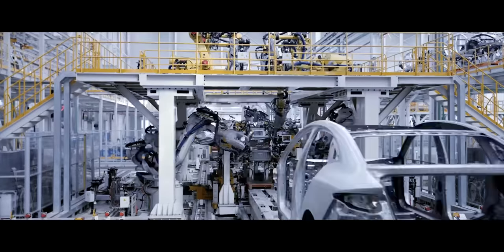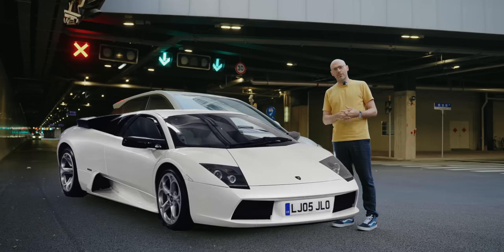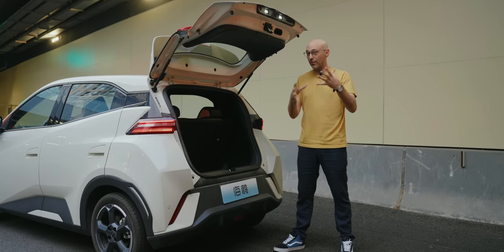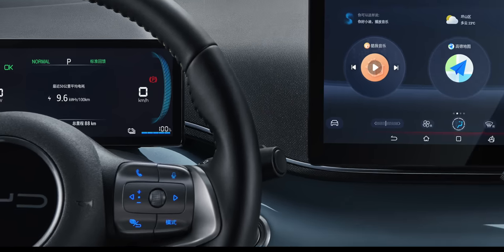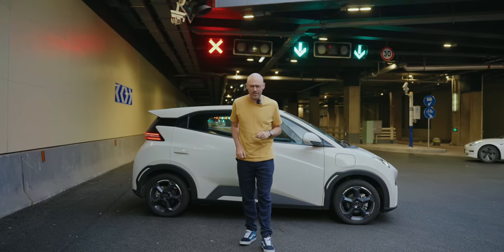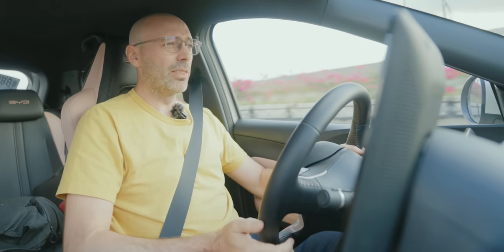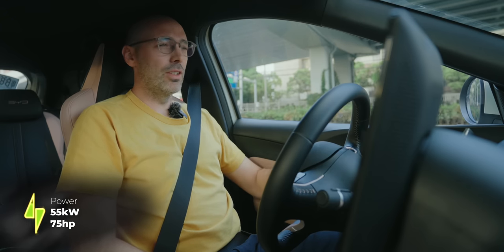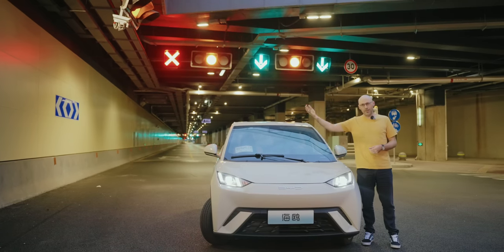This £10,000 Electric Car Is About To Shock The World!!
Elliot Richards takes a drive in one of the most important new cars of the year: the Seagull, by BYD. Coming in at less than £9,000 in China, while still offering genuinely useable range in a stylish package, could this be the ultra-cheap electric supermini we've been crying out for when it lands in Europe?

00:00 Intro
00:47 We love tiny cars!
1:27 Design walkaround
2:53 A surprising boot
3:49 Battery and range
4:19 Quirky interior
6:01 How small?
6:48 Back seat test
7:52 Driving impressions
11:28 How much??